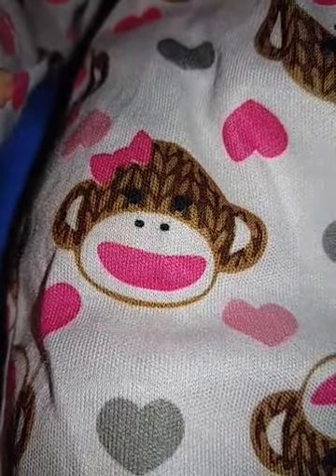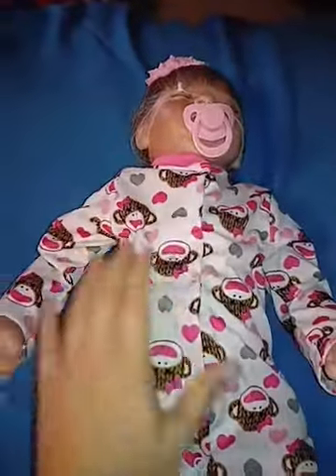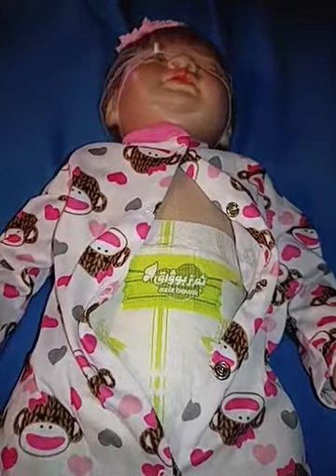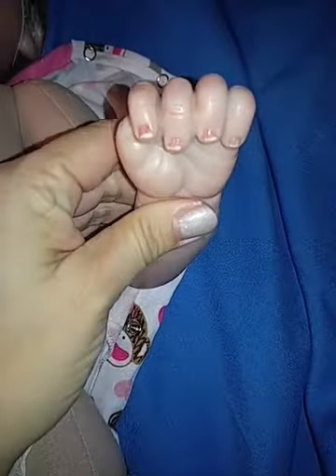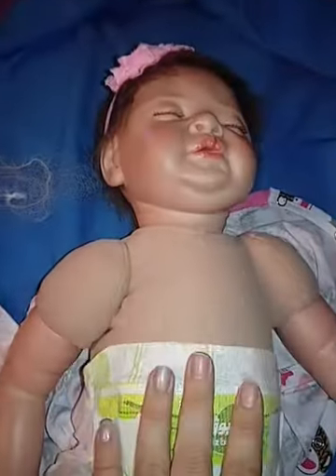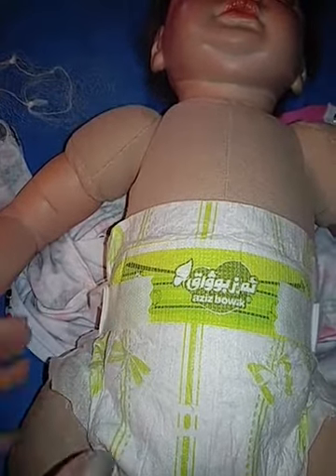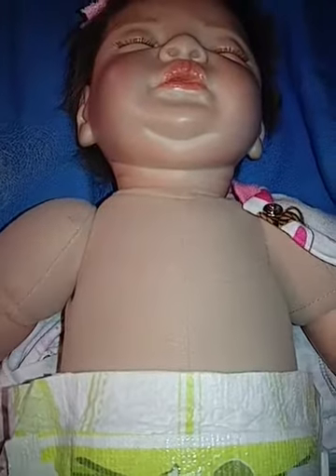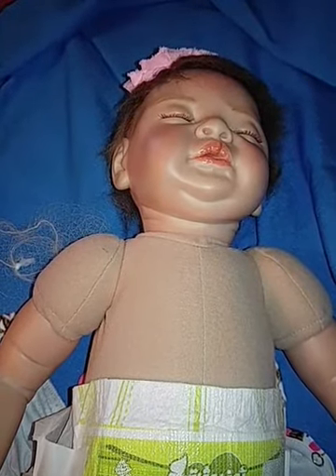Wish reborn doll. Worth it? Yes or no.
Wish app reborn doll